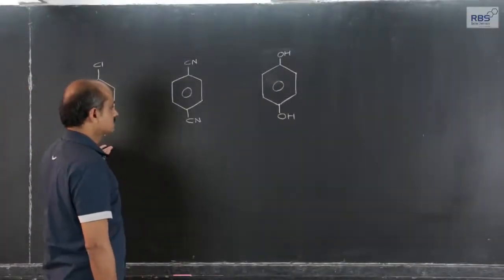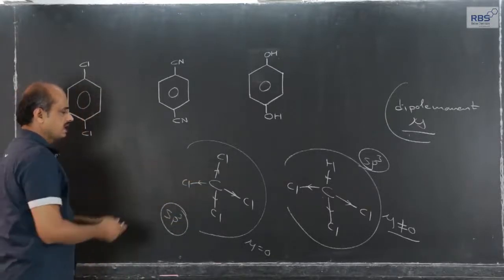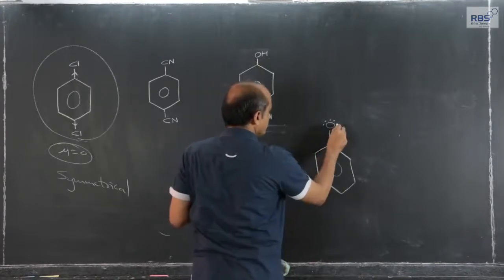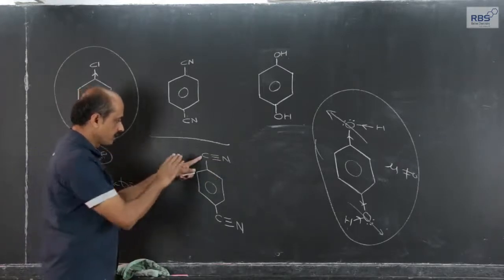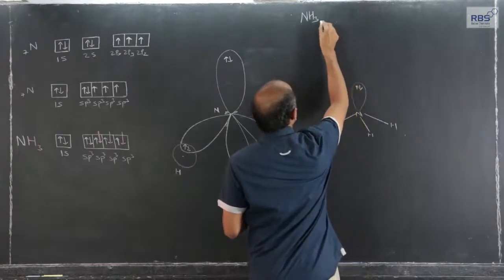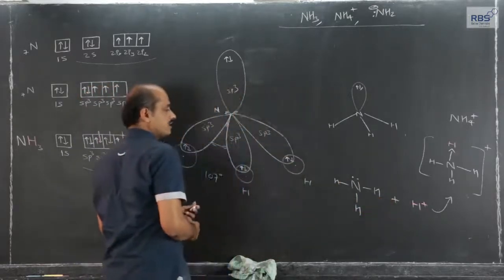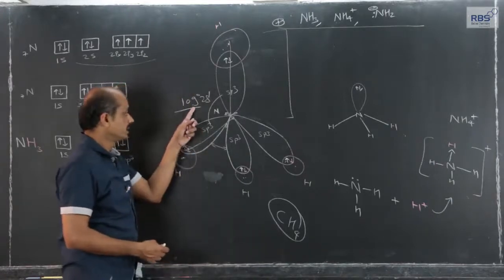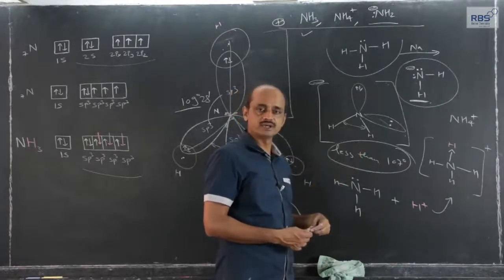017 BOC-2 10. Application Of Hybridisation Part 3